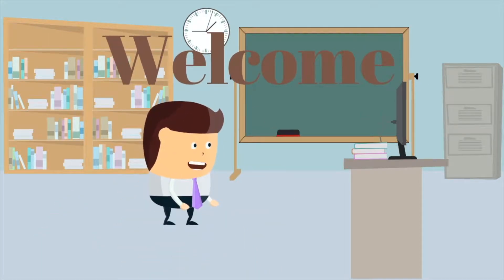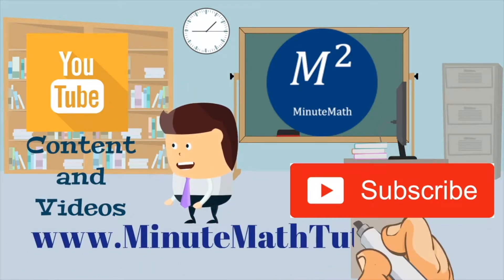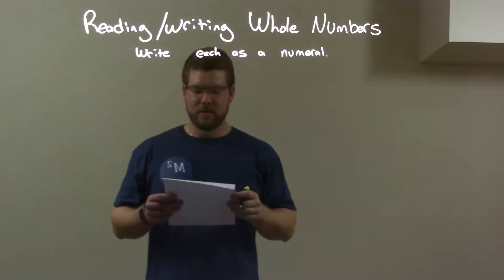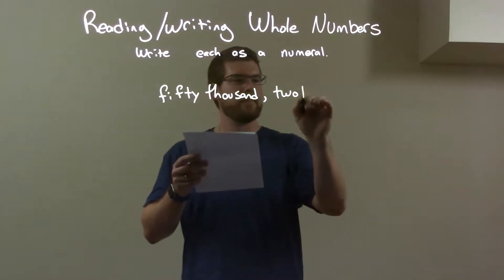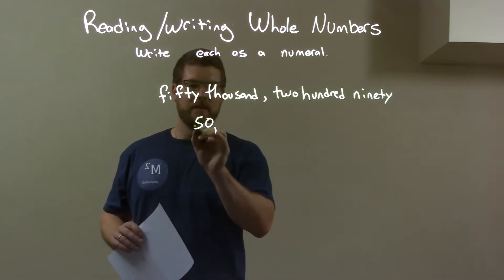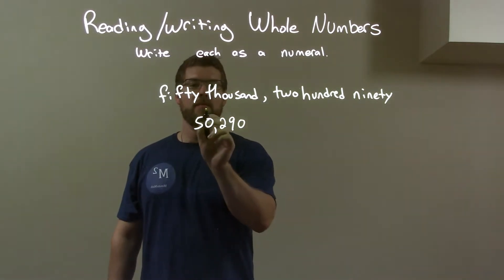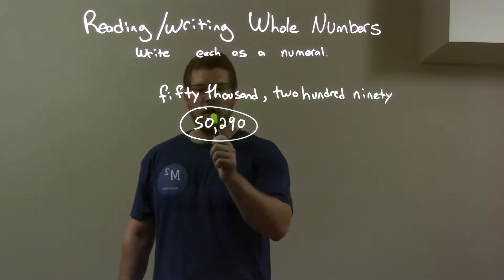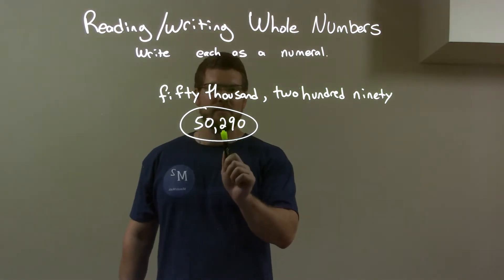Write: fifty thousand, two hundred ninety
A math video lesson on Writing the Number. In this video we write the number fifty thousand, two hundred ninety